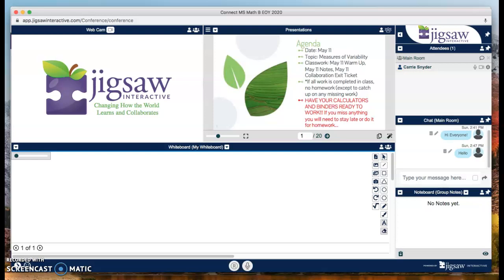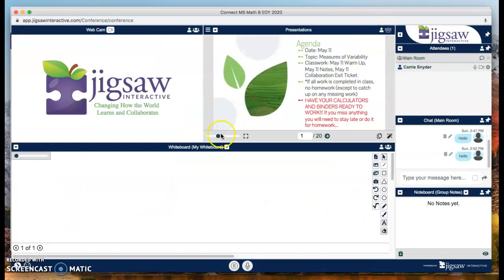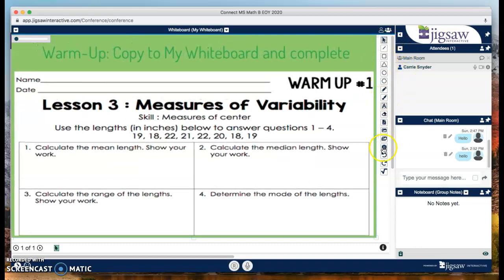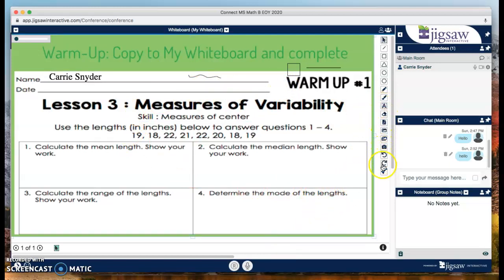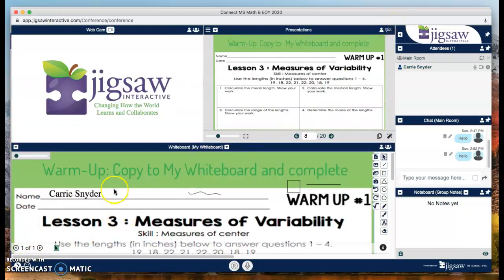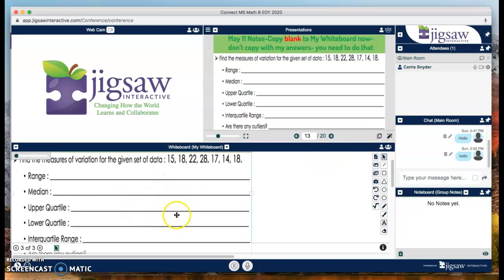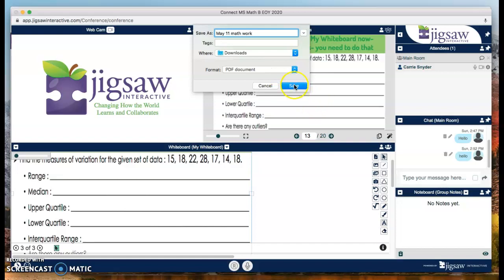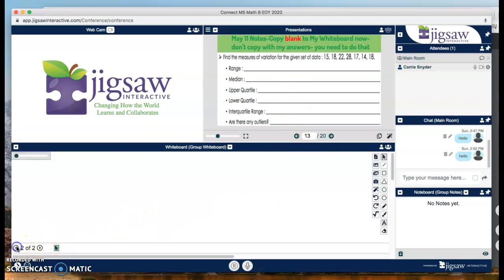Jigsaw tour/My whiteboard